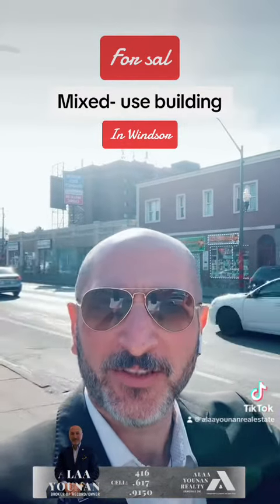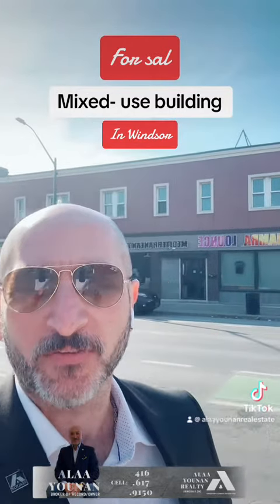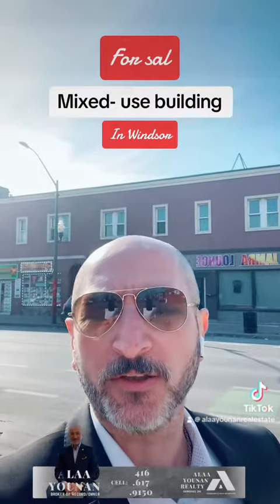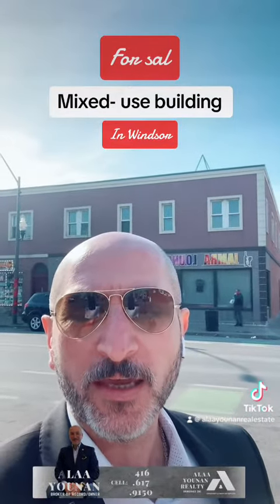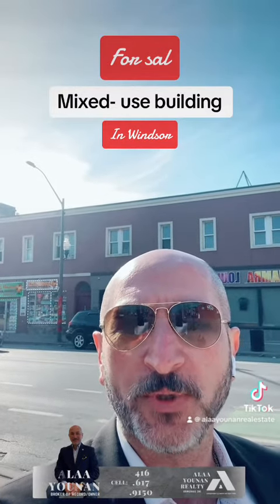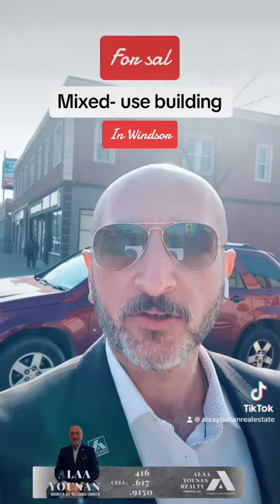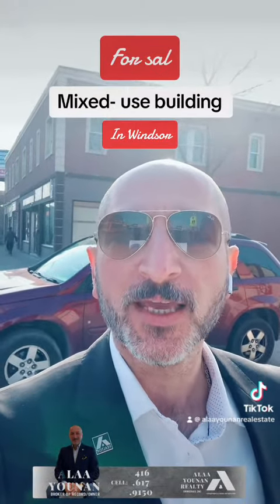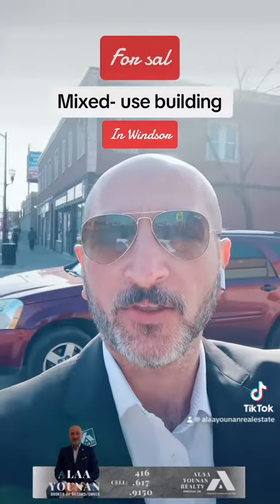Become a business owner TODAY | Mixed use building for sale to invest | Limited similar offerings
♦️💰💰💰🔔 —- JUST LISTED ——🔔💰💰💰♦️
                💰 UNLOCK THE POTENTIAL 💰
 🔔.        INVESTMENT PROPERTy AWAITS        🔔
🔔♦️ Thriving heart of Windsor
🔔♦️ Own & Operate your own business
🔔♦️ Rapidly growing area of Windsor
🔔♦️ Minutes from key US border crossings
🔔♦️ Invest in Diversified portfolio
🔔♦️ Proximity to major highways
🔔♦️ Comprising 3 Blocks
🔔♦️ Income generating at 4.7% cap
🔔♦️ Opportunity to add another level pending city confirmation
🔔♦️ Limited similar offerings properties for sale
🔔♦️ Rare chance to acquire a valuable asset in a high demand area
🔔♦️ 11,670 sqf Land
🔔♦️ 7,900 sqf Retails
🔔♦️ 5,600 sqf Residential
🔔♦️ 12 Designated parking
🔔♦️ 6 Appartments
🔑🔔READY TO MOVE 🔔🔑
           ☎📞CALL
🔔 TO BOOK A PRIVATE SHOWING•
🔔 FOR MORE INFORMATION •
🔔 FOR PRICE OF HOME •
•Do you know what your home’s value is in today’s Real Estate market?
🔔 Have questions or require timely Real Estate advice❓
           Call or text MDS directly
🦾     ALAA YOUNAN REALTY    🦾
YOUR CHOICE TO WEALTHY LIFE
       🔔  Alaa Younan    🔔
Broker of record/ Owner/ CEO
   🔔 Alaa Younan Realty 🔔
      🏘️  Brokerage inc. 🏘️
Independently Owned & Operated